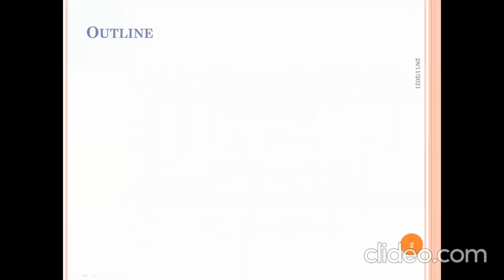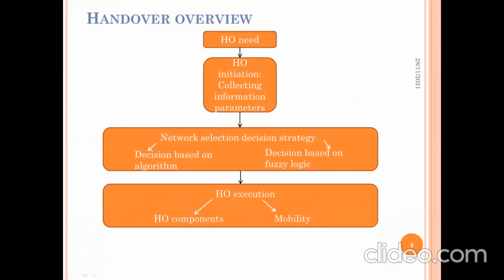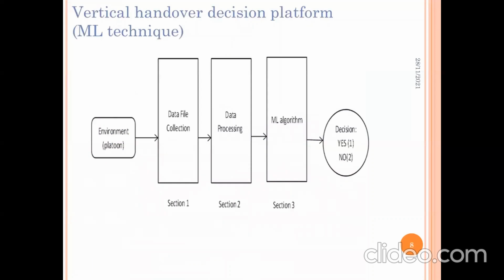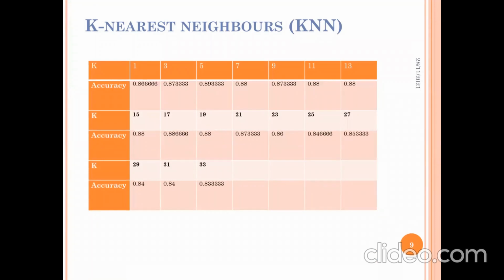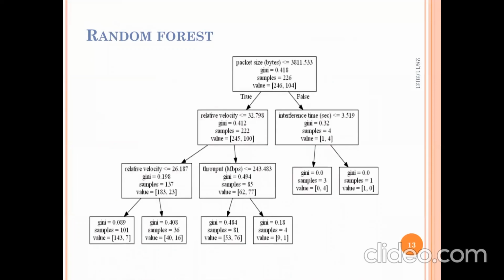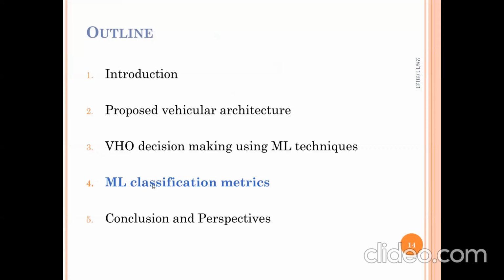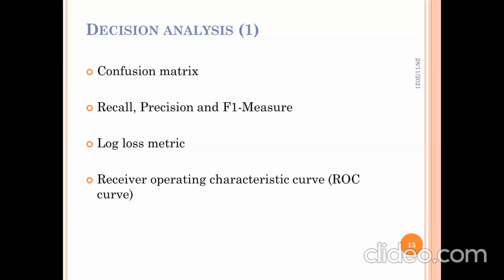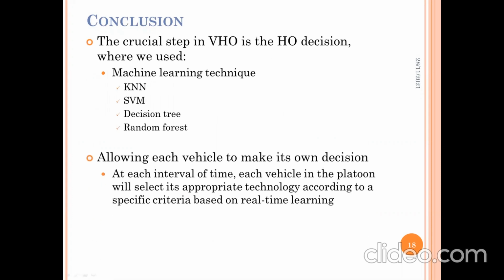Vertical Handover Decision using Machine Learning in Vehicular Platooning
Authors:
Rami Khoder (UL & Versailles, Lebanon)
Rola Naja (Lebanese University, Prism Lab-Versailles, Lebanon)
Salam Khaled Ismail (JobDiva Company, Lebanon)
Nadia Mouawad (Li-Parad Laboratory University of Versailles & University of Versailles, France)
Samir Tohme (Universite de Versailles UVSQ, France)

Abstract
This paper addresses the vertical handover (VHO) decision for vehicle platoons in heterogeneous vehicle networks. In fact, in this context, a vehicular on-board unit may be attached to different radio frequency technologies. More specifically, we consider that a vertical handover should be triggered by the degradation of the quality of service (QoS) level due to disruptive vehicles. In this context, we propose a vertical handover decision based on different machine learning techniques. We elaborate a detailed review of various machine learning techniques and prove that the random forest is the most appropriate technique for our considered scenario